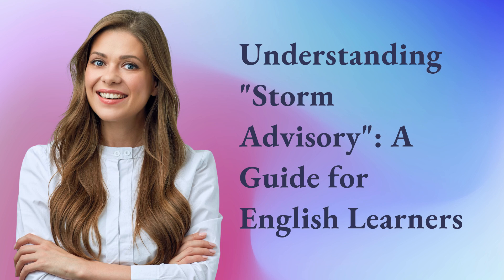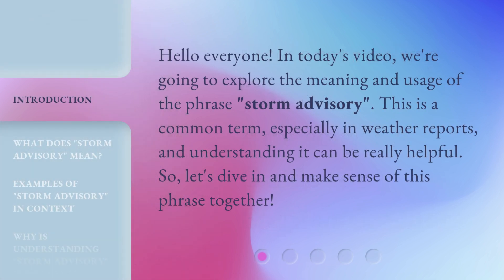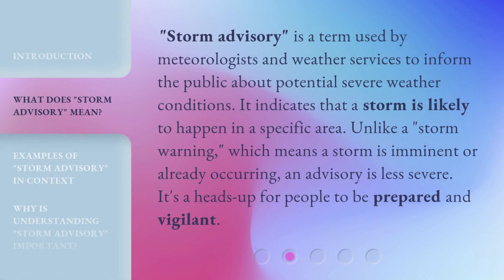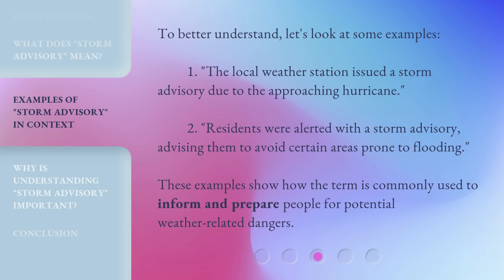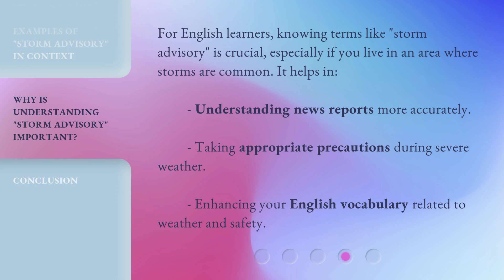Understanding "Storm Advisory": A Guide for English Learners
00:00 • Introduction - Understanding "Storm Advisory": A Guide for English Learners
00:28 • What Does "Storm Advisory" Mean?
00:57 • Examples of "Storm Advisory" in Context
01:24 • Why is Understanding "Storm Advisory" Important?